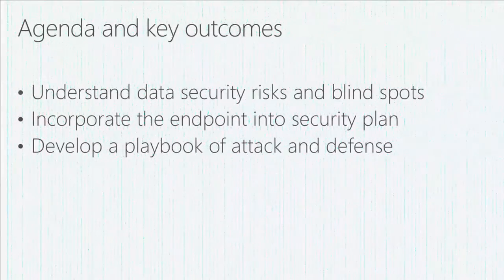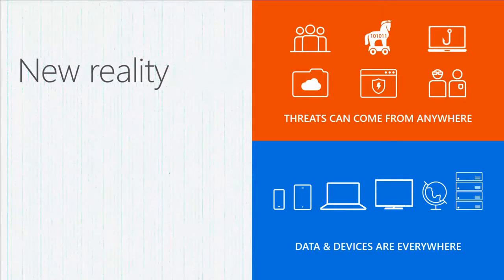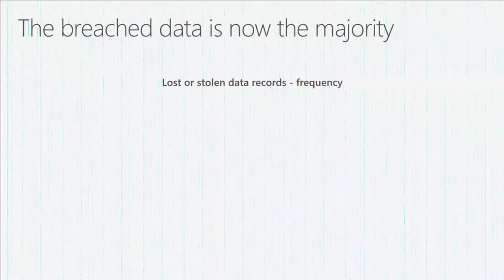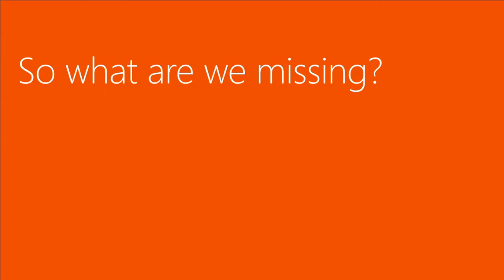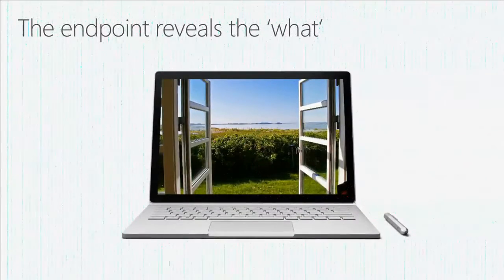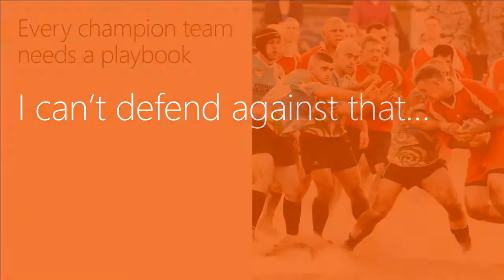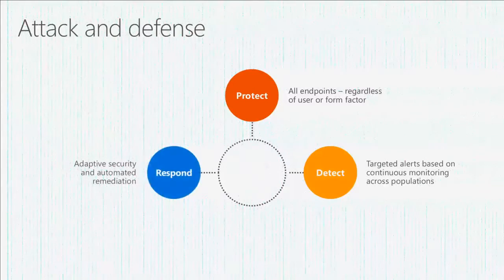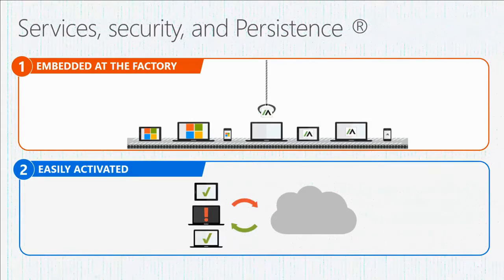Microsoft Ignite 2016 - Discover how services, security and persistence are better together